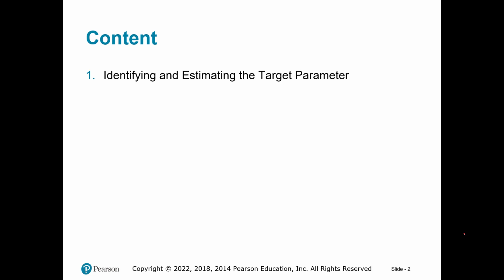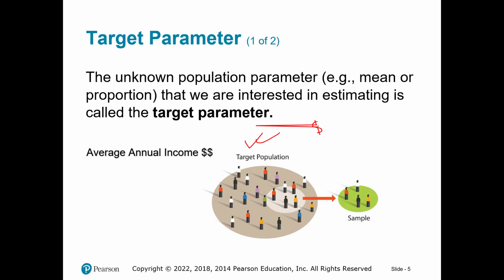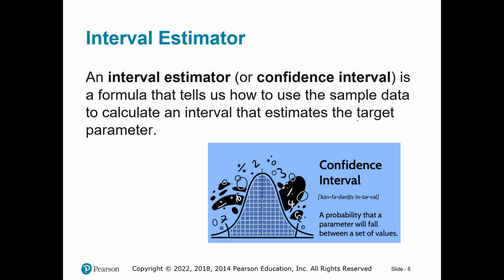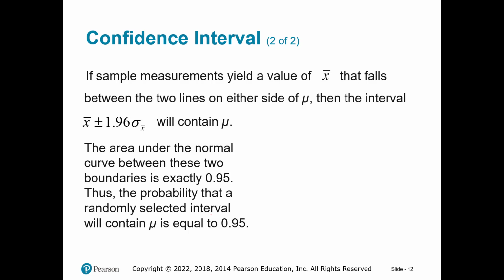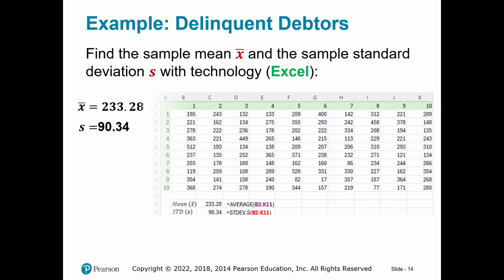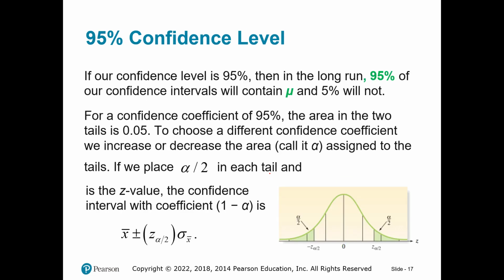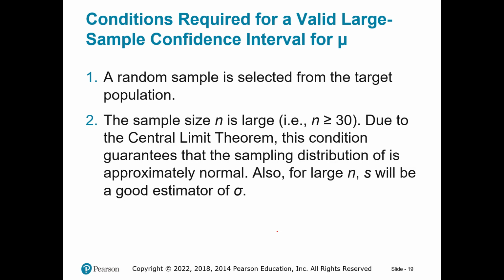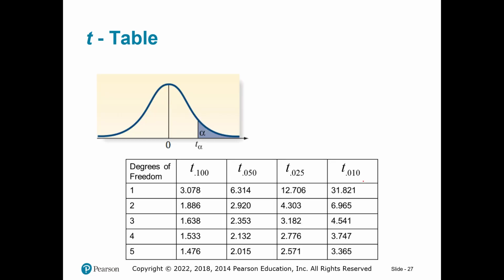Chapter 6 Lesson